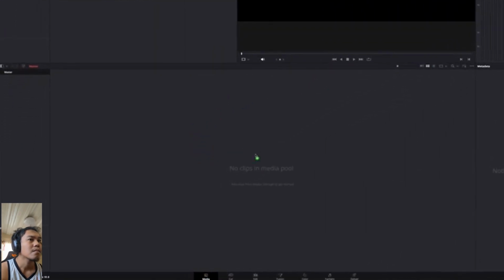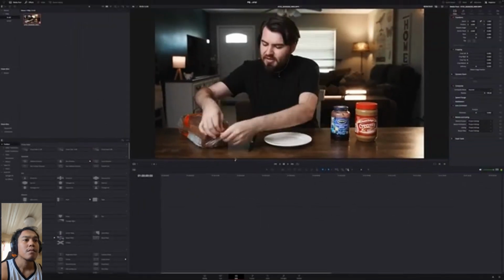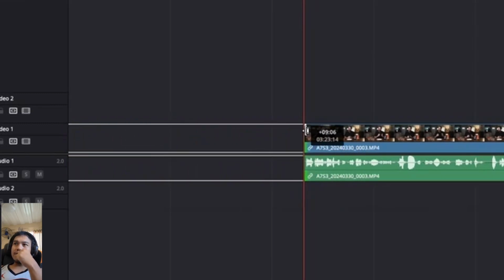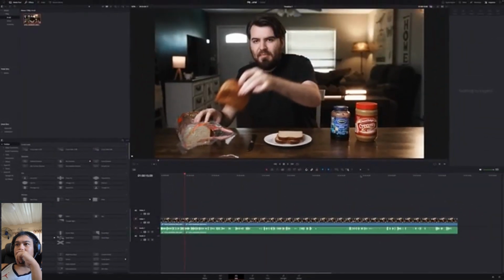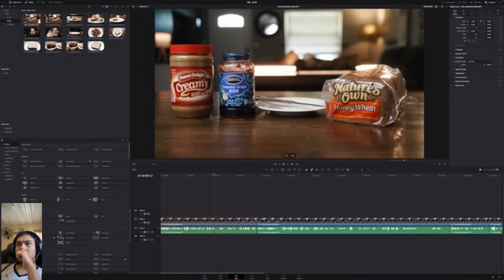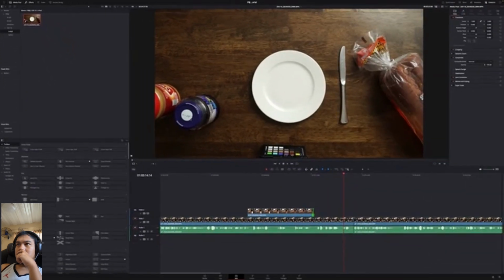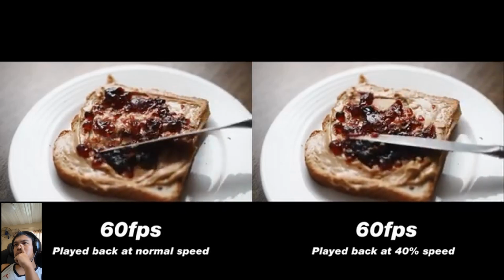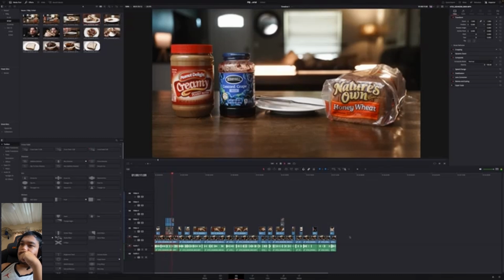Reaction Video on how to Edit in Davinci Resolve.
The video I reaction is from Think Media. Thanks for this.